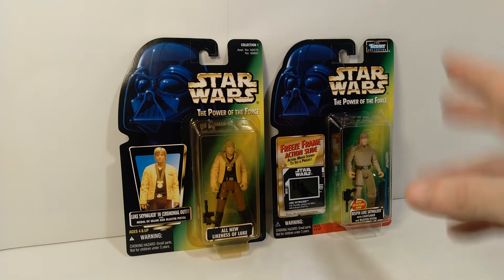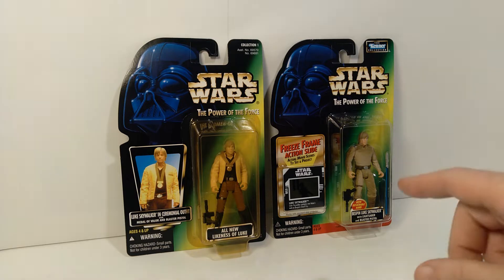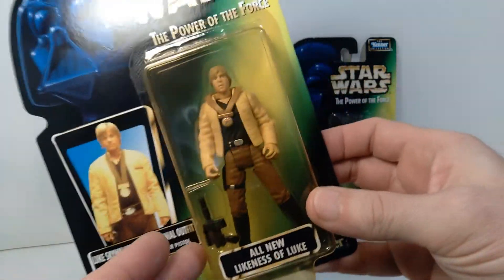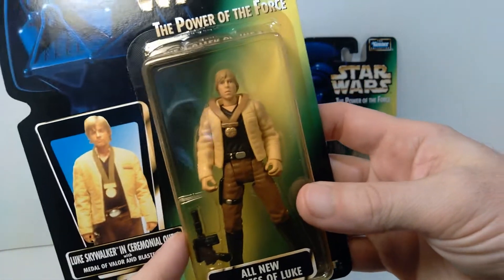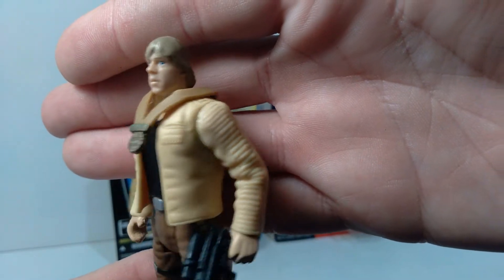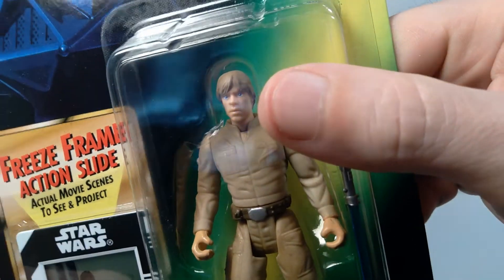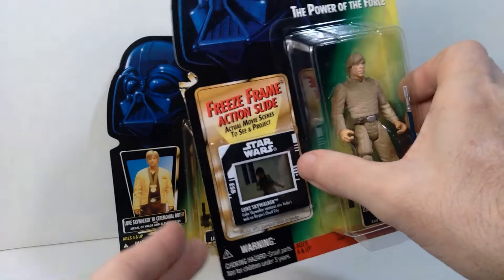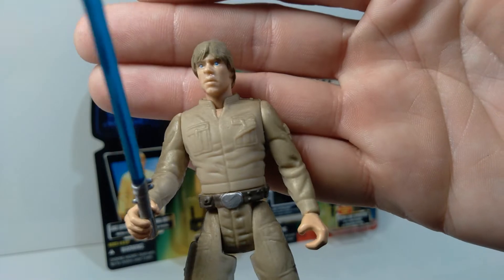A Tale of TWO Luke Skywalkers! | Star Wars Power of the Force Memories #38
In this video we are looking at two 3¾" scale Star Wars action figures from the Power of the Force action figure line, Luke Skywalker in Ceremonial Outfit and Bespin Luke Skywalker. Both of these action figures were produced by Hasbro and released under the Kenner logo in the late 1990's.